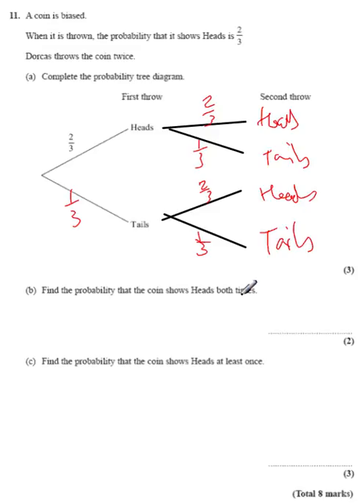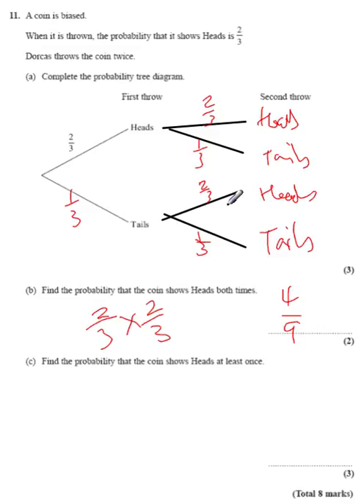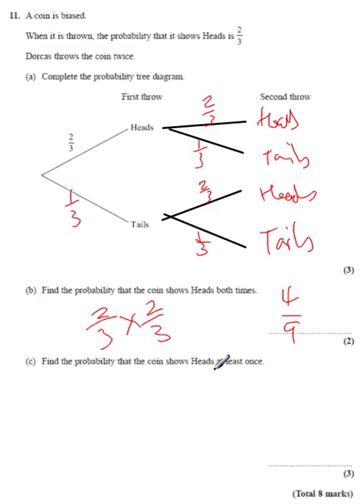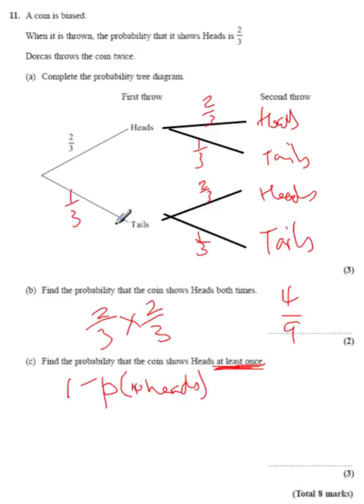2008 Nov 4 Q11 Probability